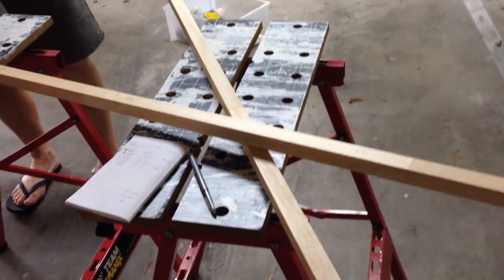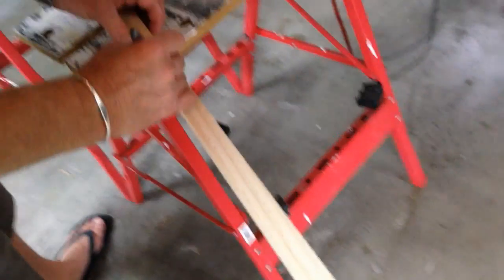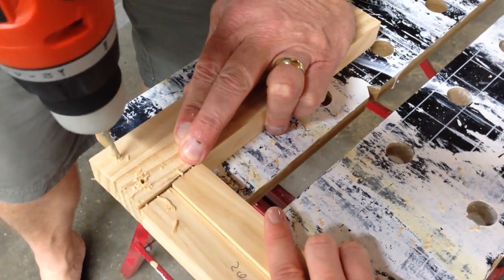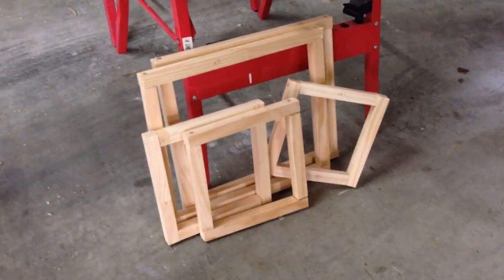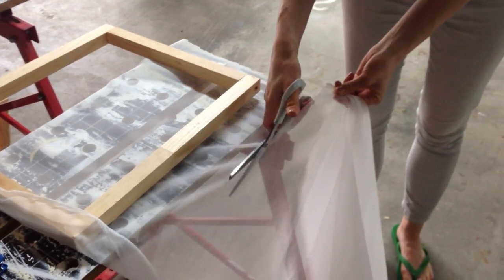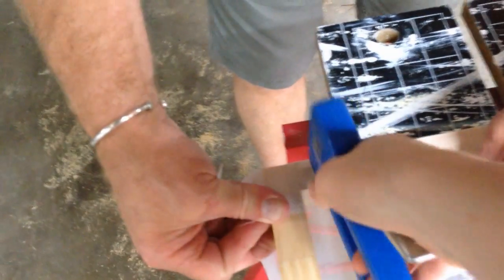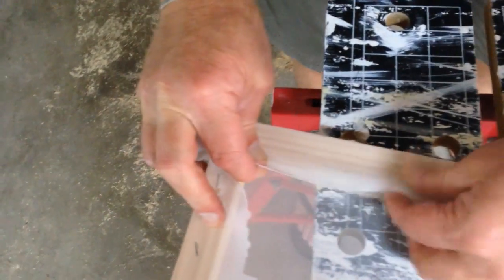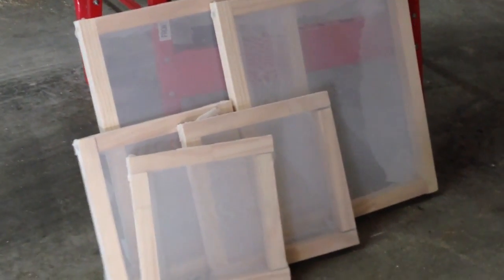DIY screen printing frames | CharliMarieTV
Here's a tutorial for making your own frames for screen printing at home!

Sorry that the quality of this video isn't the best! I filmed it vlog style on an iPhone because I was visiting my parents at Easter without my DSLR.

You can make your own silk screen/screen printing frames at home to save yourself a TON of money. This is the perfect thing to do if you're just getting started with screen printing t-shirts or anything else at home. The materials you need are listed below!

- lengths of wood (as much as you need)
- saw
- Swiss voile (sheer curtain fabric)
- scissors
- staple gun

If you're new or just haven't seen them yet, I have my own line of screen printed t-shirts, here's a video about it

and if you're interested in knowing more about the rest of my screen printing process, check out this video!

And get links to all the equipment I use for screen printing right

// ABOUT ME

// MORE

// TECH & TOOLS

// MUSIC